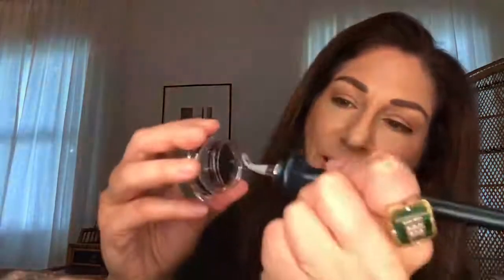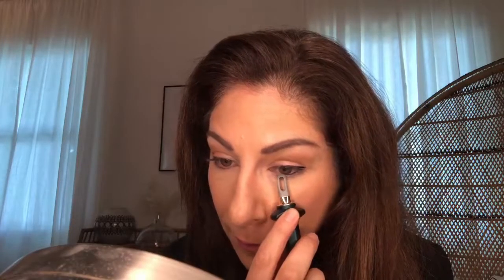Beginners Eyeliner Makeup Tutorial: How To Apply GUIDE Beauty Eyeliner